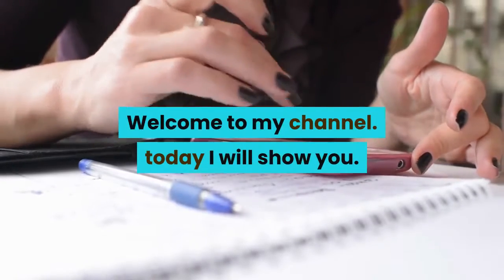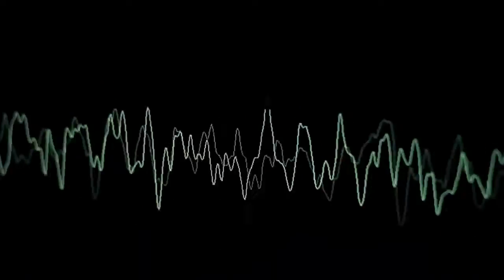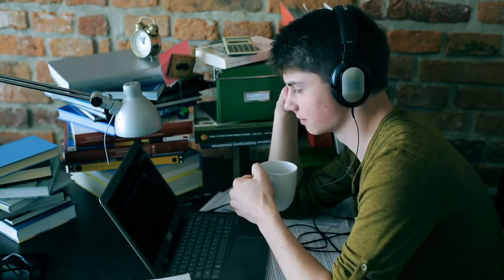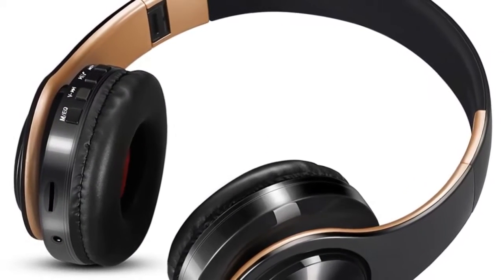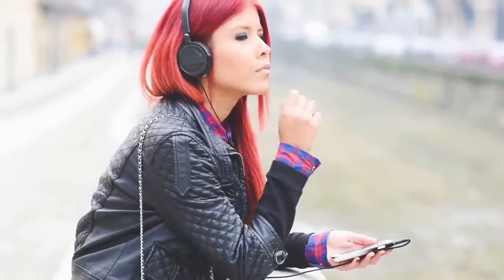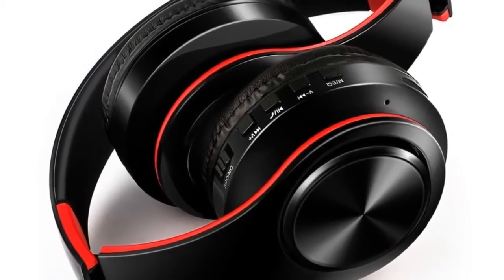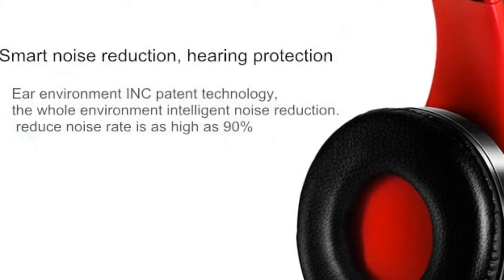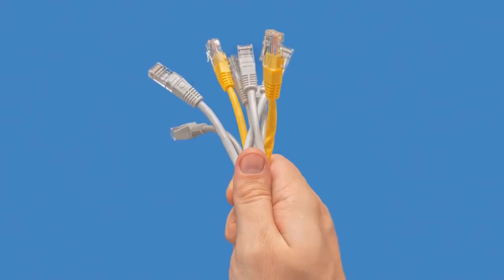Best 5 noise cancelling headphones under 100$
1.earphones bluetooth headphone music headset

2.Headphones Bluetooth Earphone Wireless Headphone

3.Wireless Headphone Active Noise Cancelling Headphone

4.Headphone Semi-Open Over-ear 3.5 6.3 plug Adjustable

5. Wireless headphones Bluetooth earphone

Description:
Good quality, foldable design and adjustable length hinges, very comfortable to wear and easy to carry.
Best choice for listening music, watching movie, chatting online etc.
with SD card insert,without any bluetooth device,can still enjoy music any time any where.
Freeboss FB-888 Over-ear Closed 45mm Drivers Single-side Detachable cable 3.5mm Plug 6.35mm
Adapter Monitor Headphones.

Model Number: TM-063 Wireless stereo bluetooth headset.
Frequency Response Range: 20hz-20khz.
Style: Headband.
Connectors: None.
Vocalism Principle: Dynamic.
Volume Control: No.
Function: for Video Game.
Function: For iPod.
Plug Type: Line Type.
Frequency Response Range: 16-24000Hz.
Model Number: FB-888.